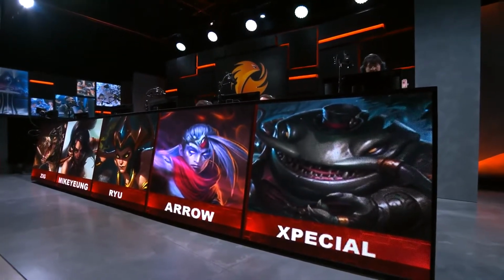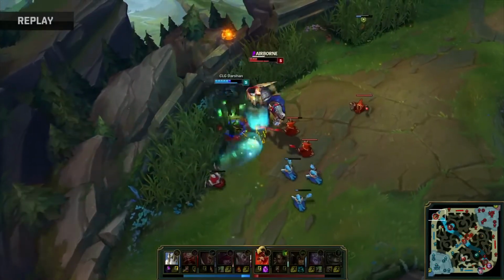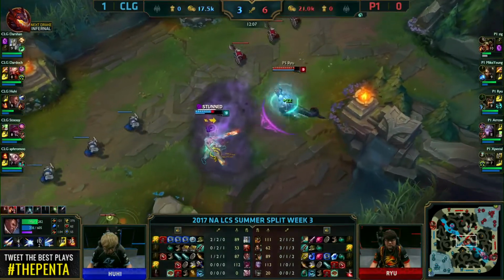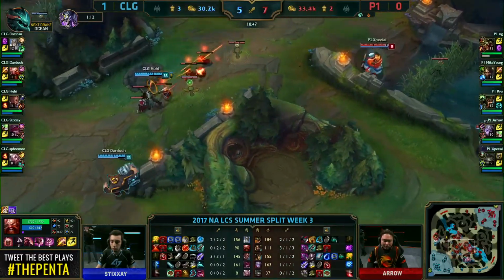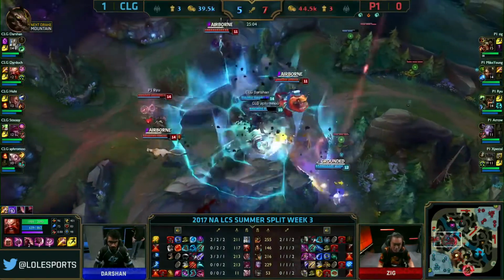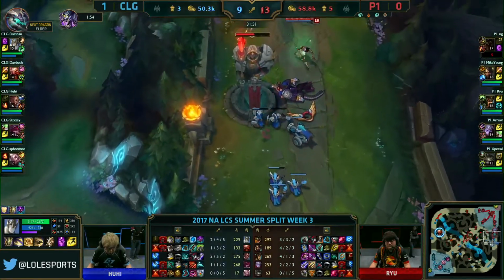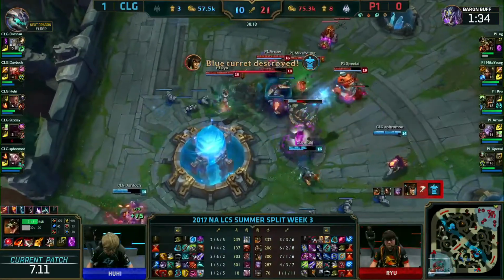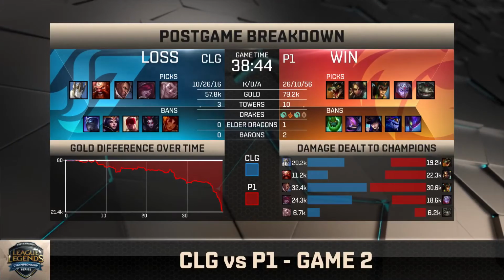Phoenix1 vs CLG Game 2 Week 3 NA LCS Summer Split Patch 7.11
Game 2 of best of 3. North American League Championship Series Summer Split Week 3.
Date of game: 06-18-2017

Comment and let me know what else you'd like to see uploaded.